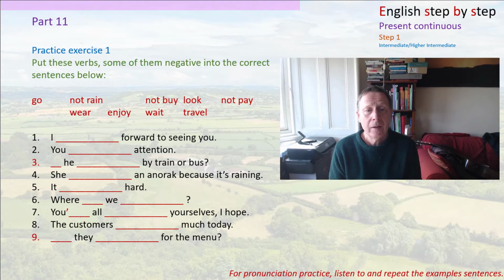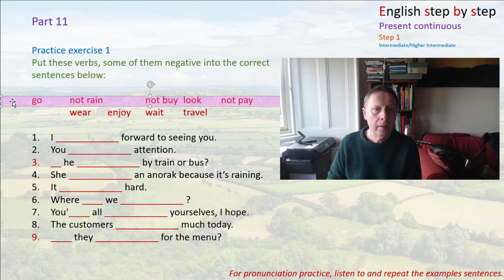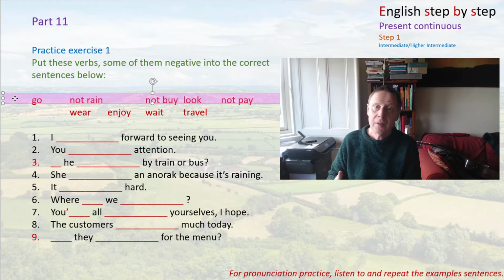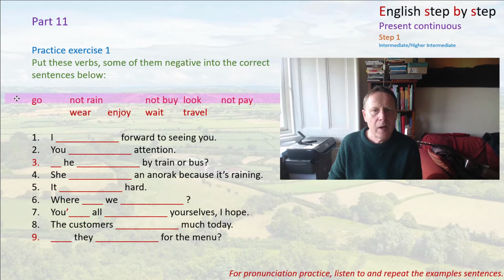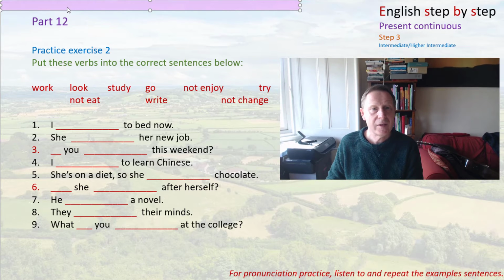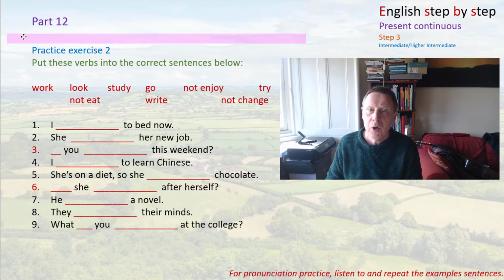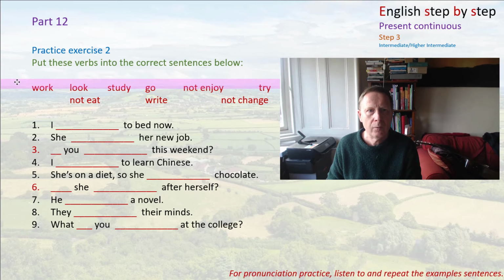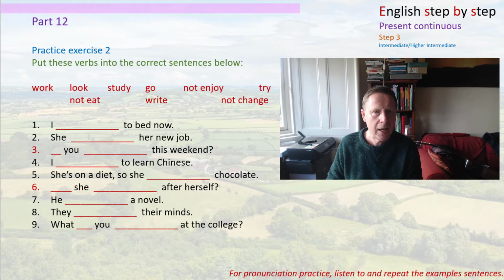present continuous, int, uint, step 3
Looking for an English grammar and language lesson on Present Continuous Tense? Here's how to use, spell and write the present continuous. Learn about he differences between Present Simple and Continuous. This lesson helps you with pronunciation and leads into practice exercises. This is one of a series of online ESOL lessons called 'English Step by Step' presented by Kevin, a qualified and experienced English teacher from Scotland.

Here is the full playlist for this series of video lessons on present continuous: